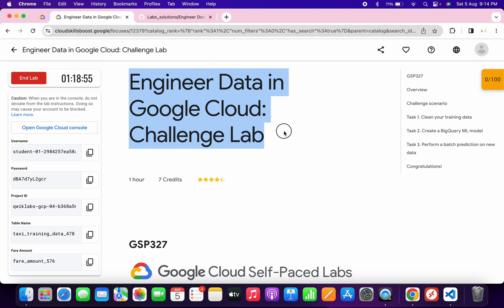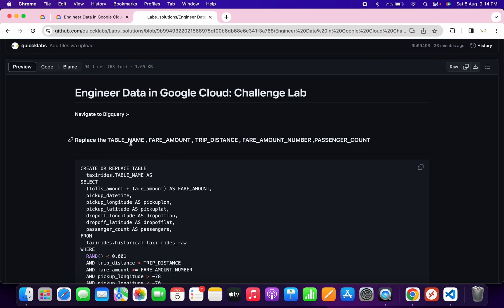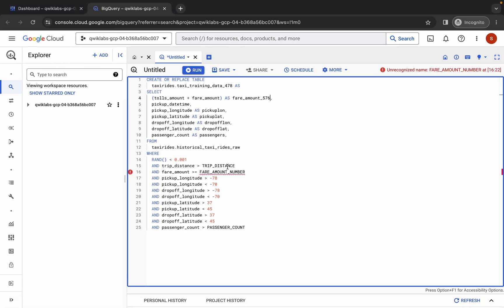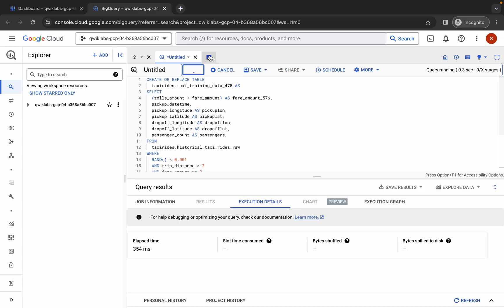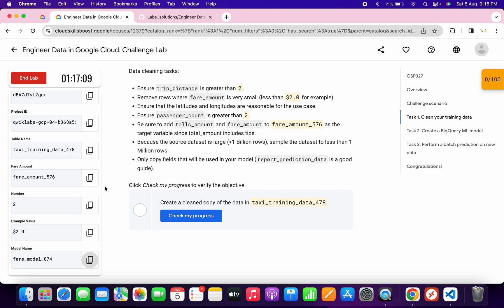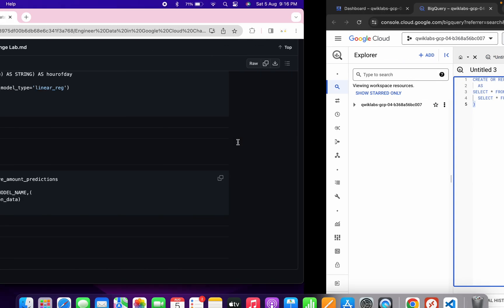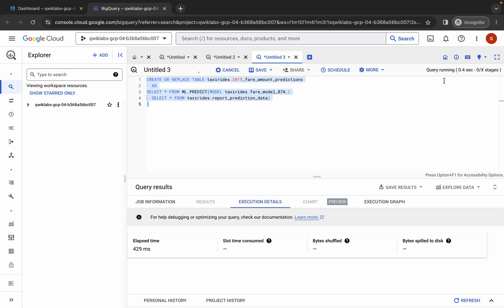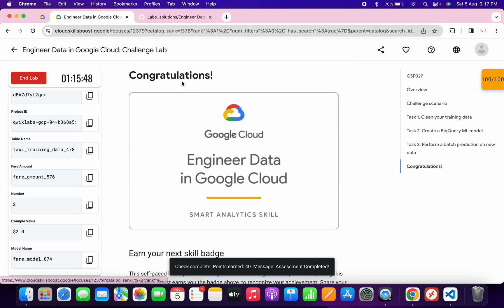[NEW 2023] Engineer Data for Predictive Modeling with BigQuery ML: Challenge Lab